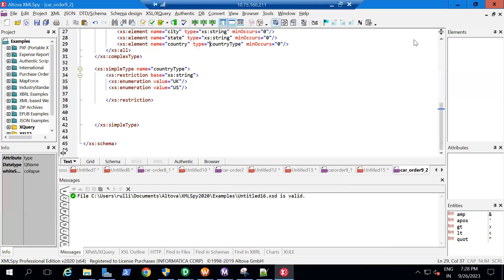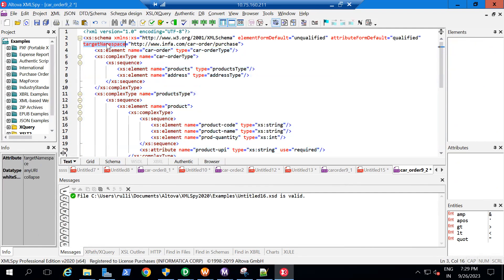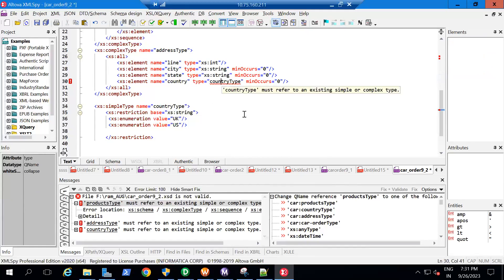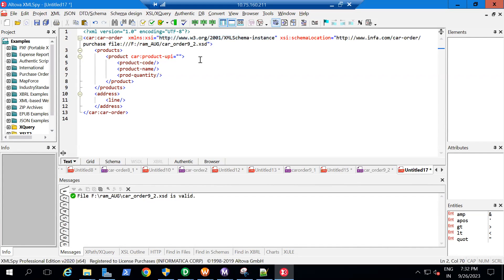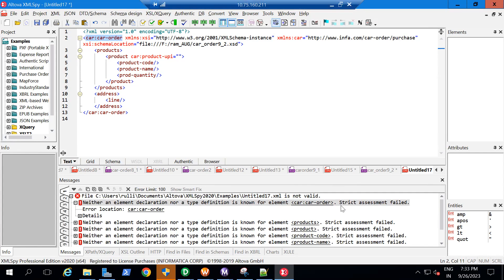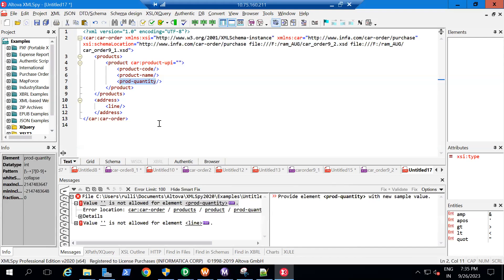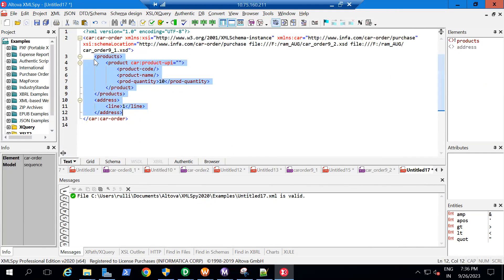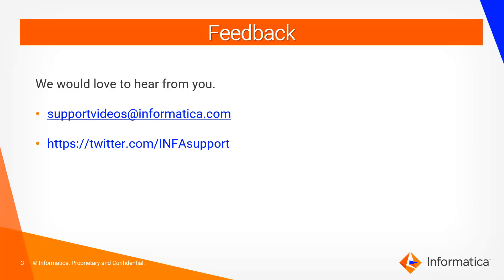Part 10: How to Use Namespaces in XML File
This video explains how to use namespaces in XML files.

Expertise: Advanced

User Type: Developer

Category: Developer

Project Phase: Implementation